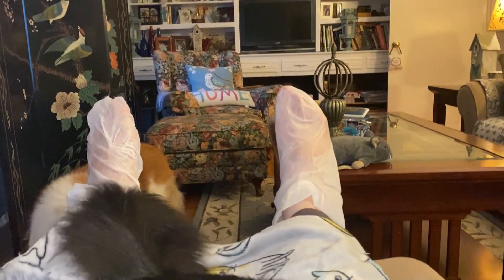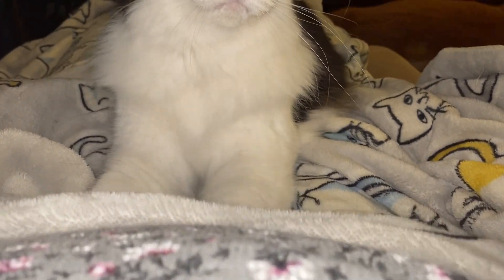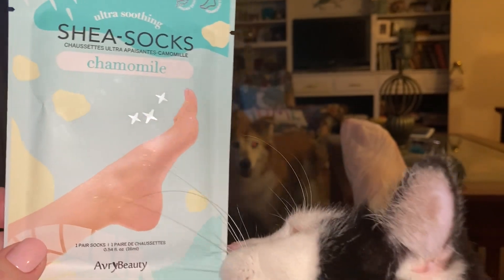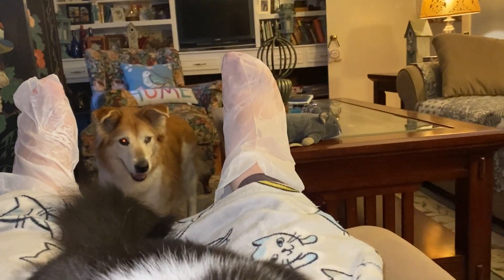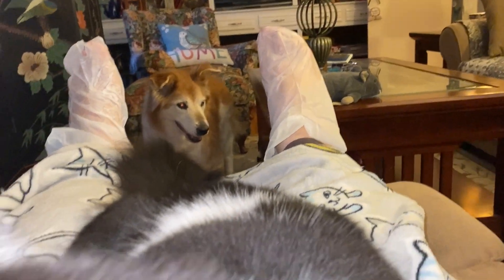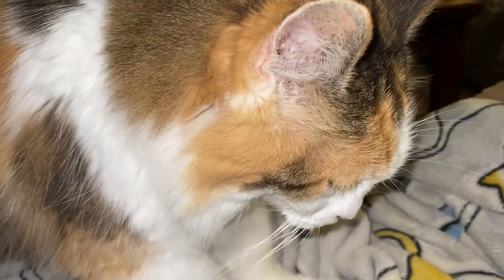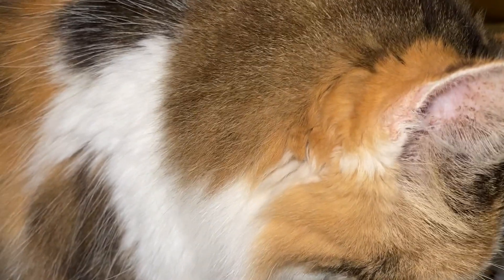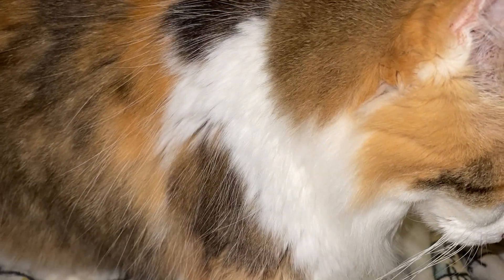12 Days Of Christmask Collab with Laurie Latimer Day 5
Laurie Latimer